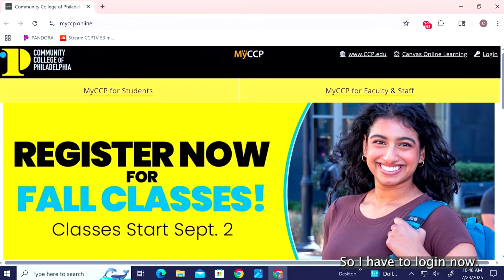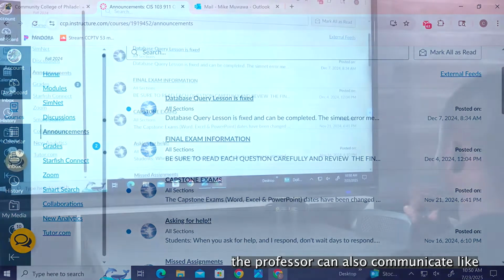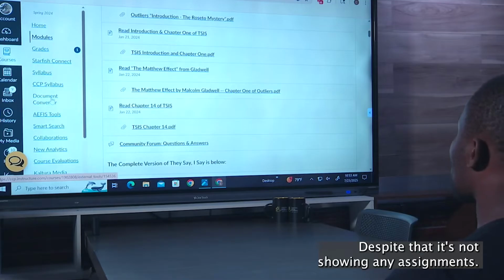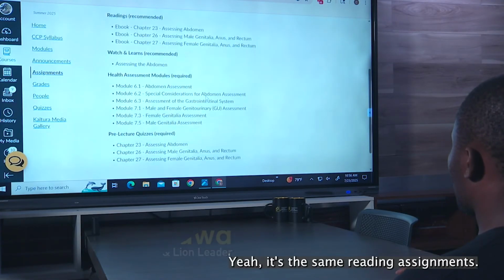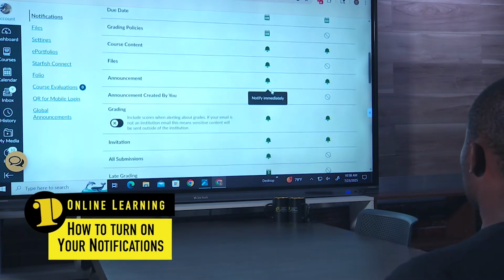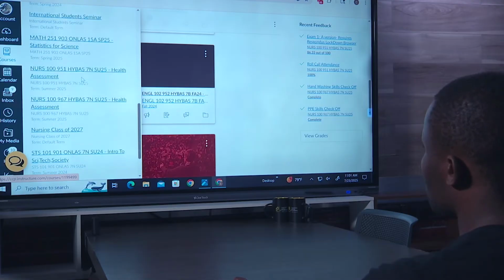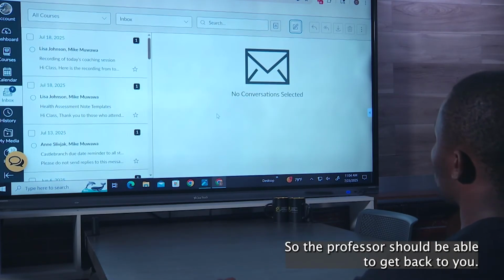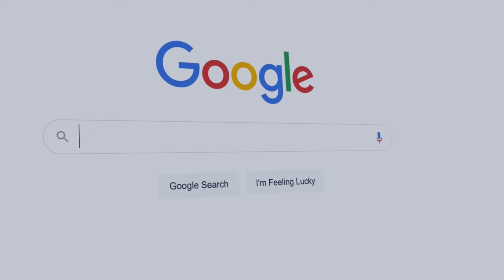Online Learning Orientation Video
Lion Leader and Nursing Major, Mike Muwawa discusses taking online courses at the Community College of Philadelphia